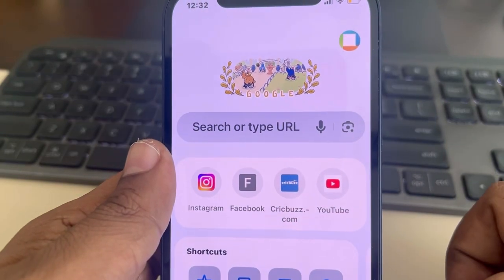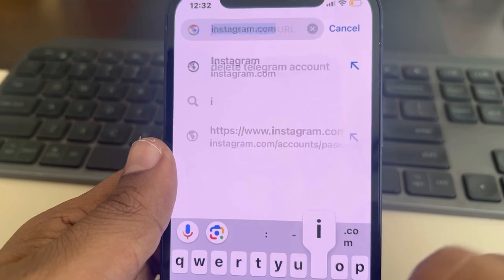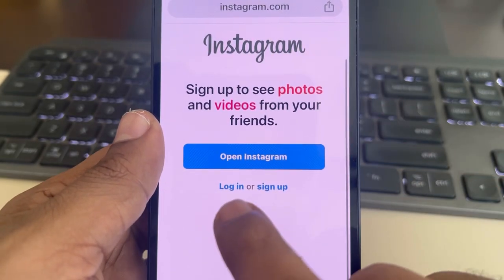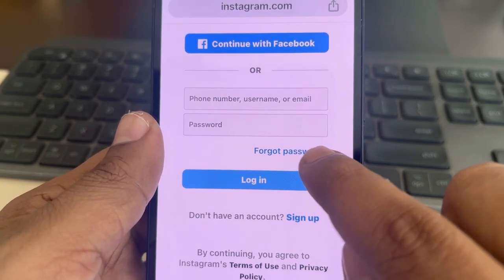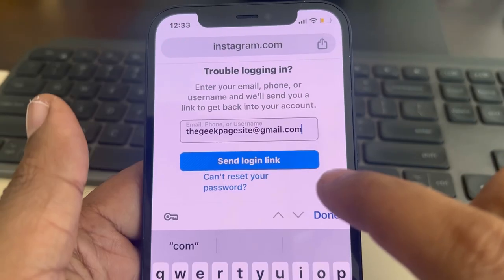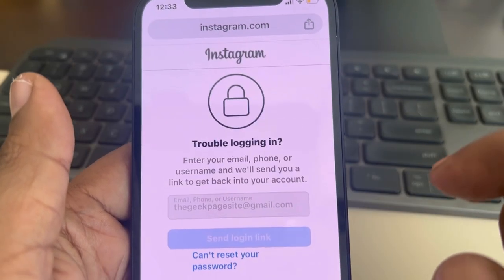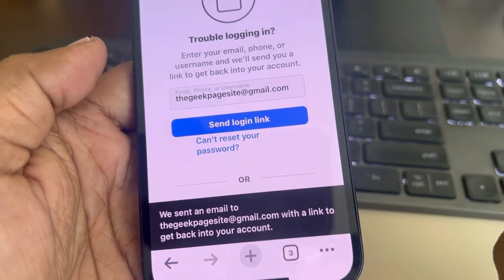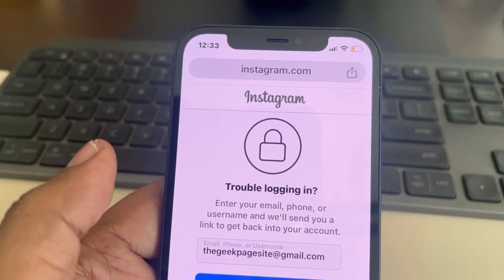How to Change Instagram Password without old Password